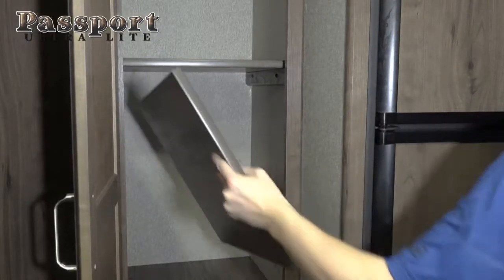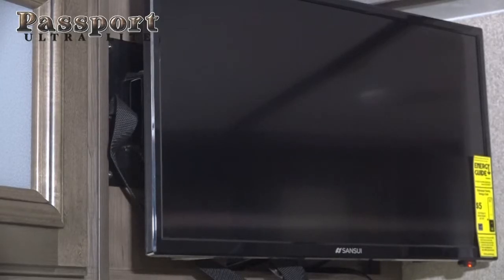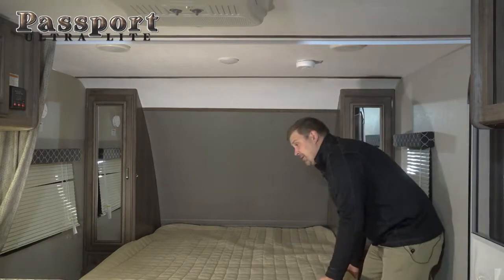Fresh Takes Passport Selling Murphy Bed Units Unlisted